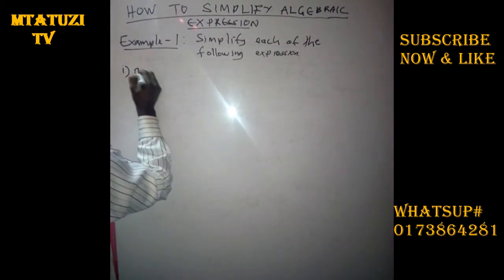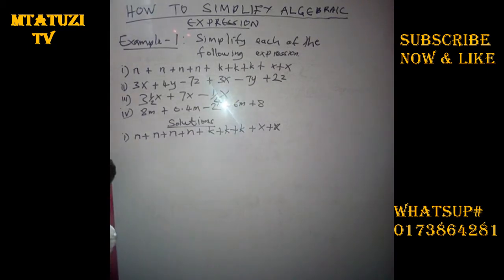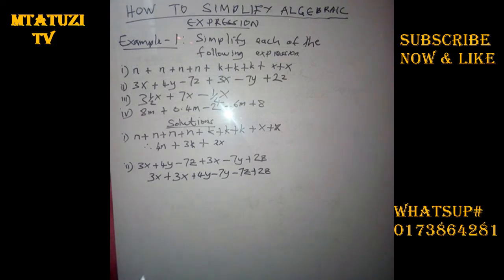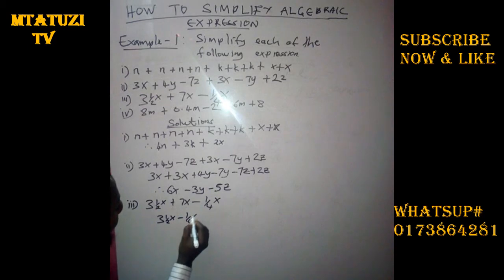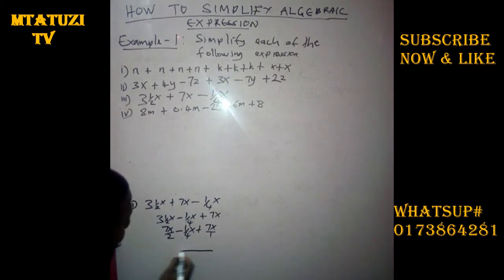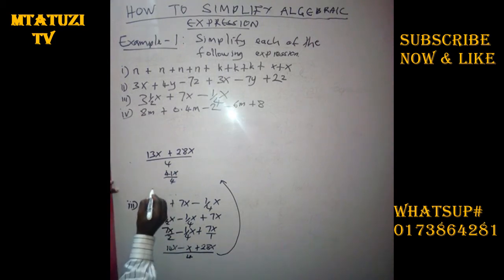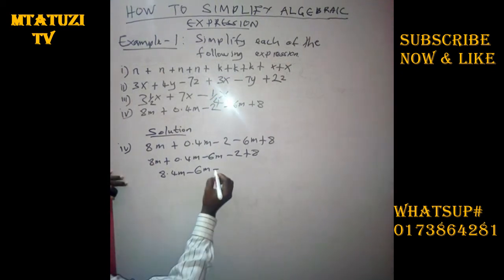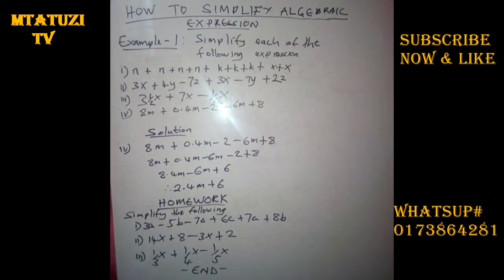ALGEBRA:ALGEBRAIC EXPRESSION Lesson 3 (Example_1)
Learns how to simplify algebraic express through solving examples questions, the do the homework that follows after finishing learning on how to simplify the expression. After that submit your homework bu writing on plane paper then photograph it and send it to my whats up number located there on the video concerned,remember to write your name and the school your studying on top of the paper. For those who are outside Tanzania start your number with +255 instead of 0.